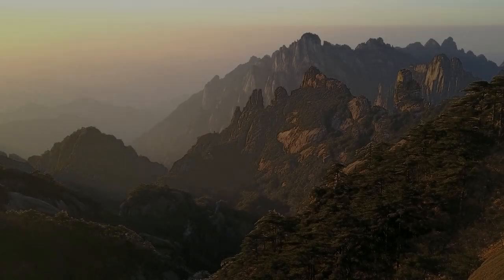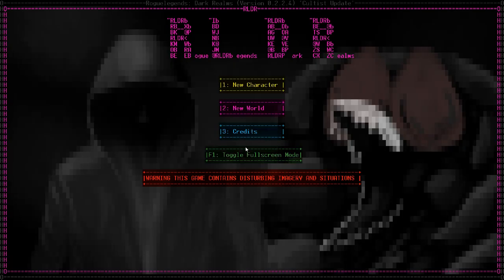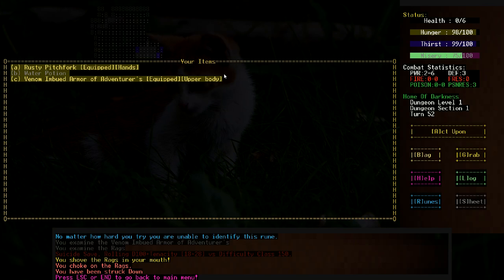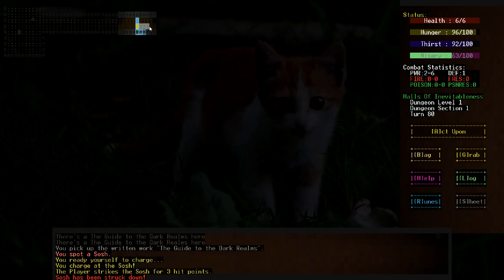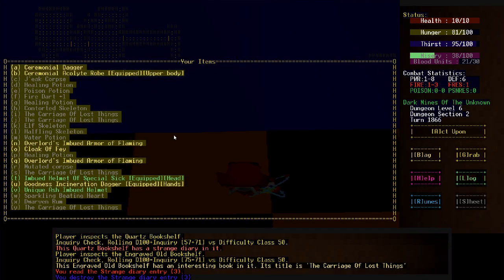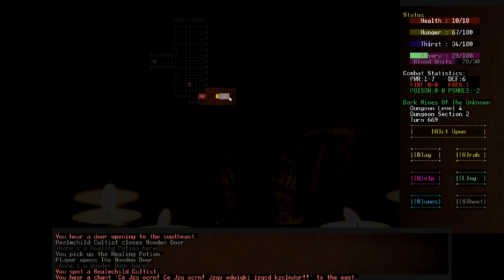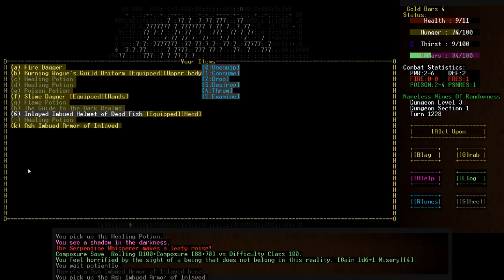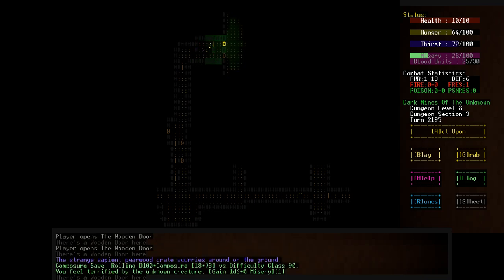A Lovecraftian, ASCII Art, Roguelike RPG - Roguelegends: Dark Realms Review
Go ahead, try to come up with better Goblin names than I did.

Roguelegends: Dark Realms (or simply RLDR) is an in-development roguelike/lite horror game influenced by the works of channel mascot H.P. Lovecraft. It has the players diving into a dark fantasy setting where, to put it bluntly, stuff be bad. You can also play as a goblin. That's pretty sweet.

The game utilises retro graphics and classic RPG mechanics in a way that invokes older games while also being wholly unique. Pretty impressive for a single-person indie development team! Shoutout to Untrustedlife for managing that.

Patrons:
Martyr - Ernst the Ace
Archon - IhazID, Manwards84, Cthulhu134, Untrustedlife
Arbiter - Automatic Bobcat, Bobby Musto
Zealot - Avatar-Of-Chaos, BigOrseTV, C O S, Nekromorg, ProjectArk
Cultist - Christopher Kittrell, Egil Saether, Jay, Lily Atari, Milo Andotis, Philippe "Robifouche"

Video Sources:

Roguelegends: Dark Realms
Bubsy 3D

Music Sources:

The Binding of Isaac (Original) OST
Alone in the Dark OST
Ghost Town - Myuu